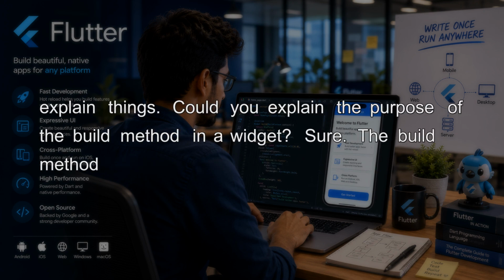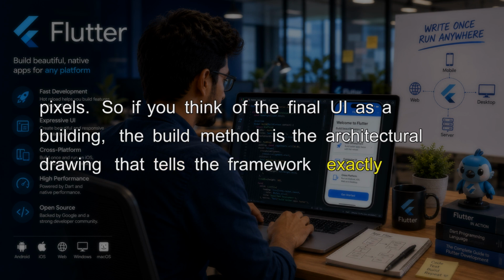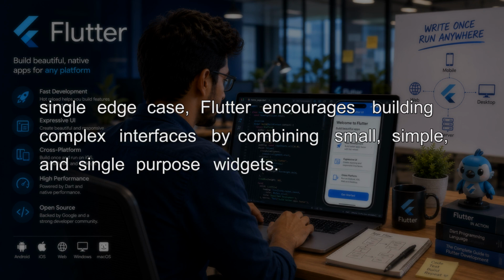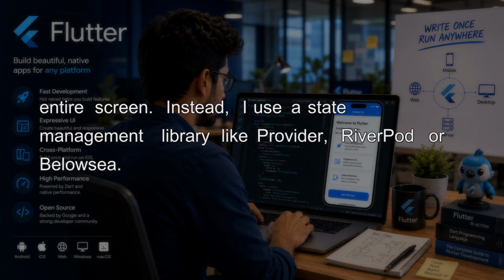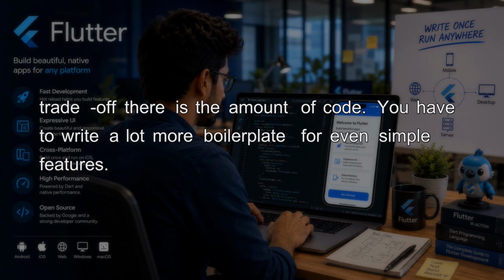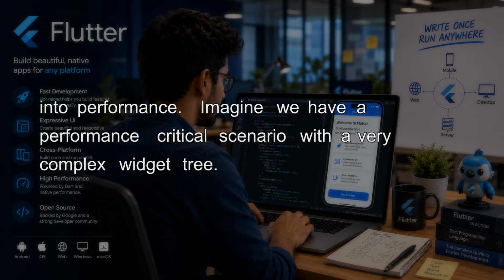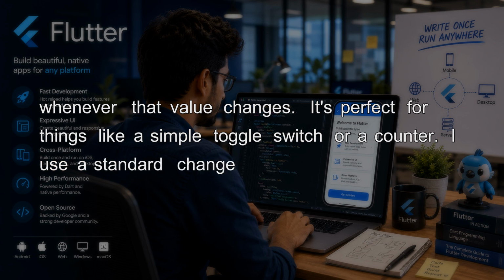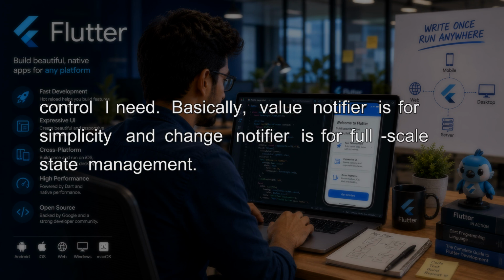Flutter Interview for 5+ Years Experience | Part 1 | Staff-Level Architecture & Technical Leadership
🎯 **Staff-Level Flutter Interview Prep - 5+ Years Experience!**

This interview is designed for senior/staff-level Flutter developers with 5+ years of experience. The focus is on technical leadership, cross-team architecture, long-term technical strategy, and deep platform expertise.

### 📚 Topics Covered:
- **Technical Strategy** - Defining long-term Flutter architecture roadmap
- **Cross-Team Collaboration** - API design, shared component libraries
- **Flutter Engine Customization** - Embedder API, custom platform channels
- **Multi-Platform Strategy** - Mobile + Web + Desktop unified architecture
- **Performance at Scale** - Frame budget analysis, raster time optimization
- **Custom Impeller/Shader Development** - GPU programming for Flutter
- **Build System Optimization** - Gradle, Xcode, custom build phases
- **Flutter Framework Contributions** - Understanding the Flutter source code
- **Open Source Management** - Publishing and maintaining Flutter packages
- **Migration Architecture** - Incrementally adopting Flutter in existing native apps
- **Flutter in Embedded Systems** - Custom Flutter embeddings
- **Disaster Recovery** - Rollback strategies, feature toggles at scale
- **Technical Documentation** - ADRs, architecture decision records
- **Interviewing & Hiring** - Building Flutter engineering teams

### ⏱️ Timestamps
00:00 - Introduction
01:40 - Technical Strategy & Roadmap
04:00 - Cross-Team API Design
06:20 - Flutter Engine Customization
08:40 - Multi-Platform Unified Architecture
11:00 - Frame Budget & Raster Optimization
13:20 - Custom Shaders & GPU Programming
15:40 - Build System Optimization
18:00 - Flutter Framework Internals
20:20 - Publishing Open Source Packages
22:40 - Incremental Flutter Adoption in Native Apps
25:00 - Flutter on Embedded Systems
27:20 - Disaster Recovery & Rollback Strategies
29:40 - Architecture Decision Records
32:00 - Building & Interviewing Flutter Teams
34:20 - Candidate Questions